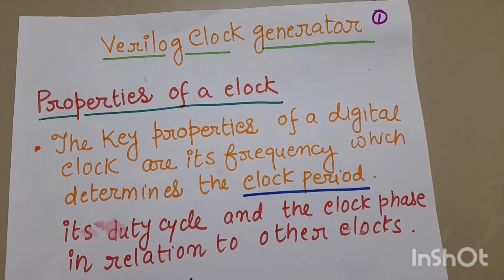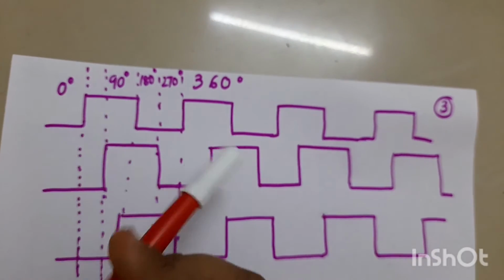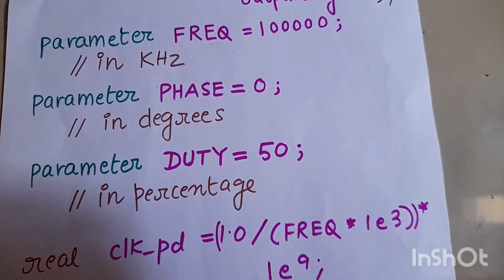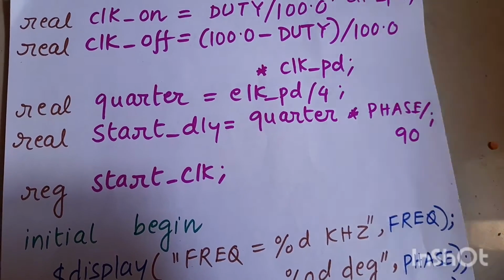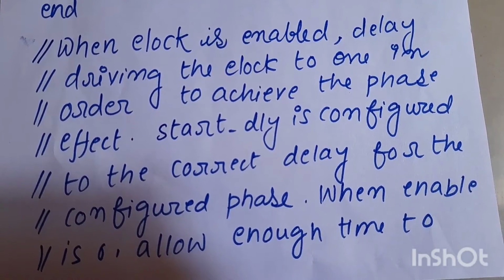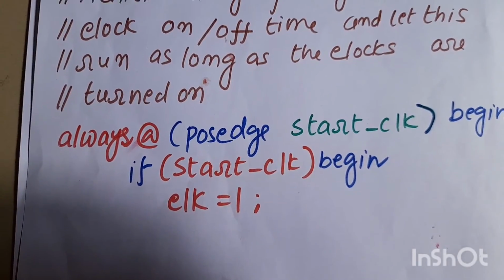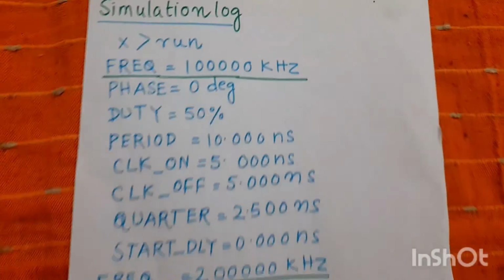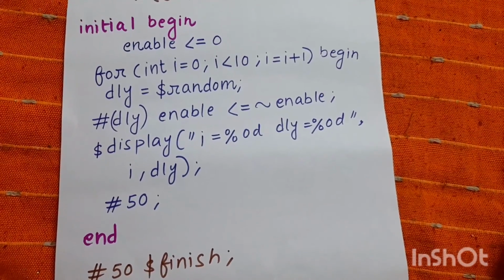Verilog Code of Clock Generator with TB to generate CLK with Varying Frequency,Phase & Duty Cycle